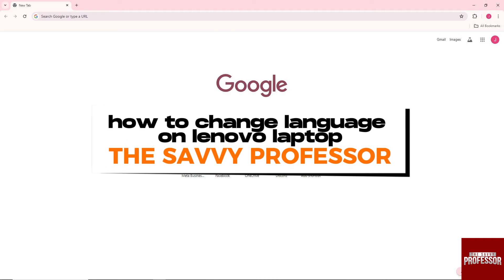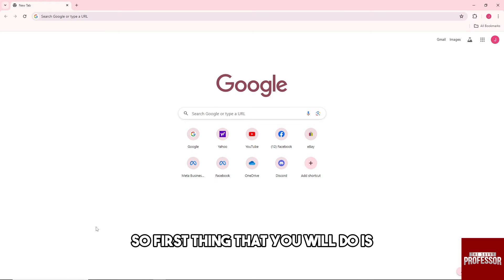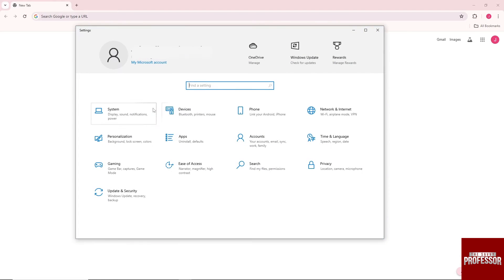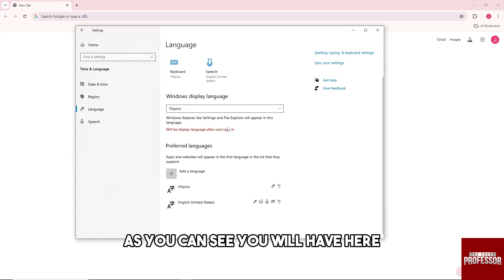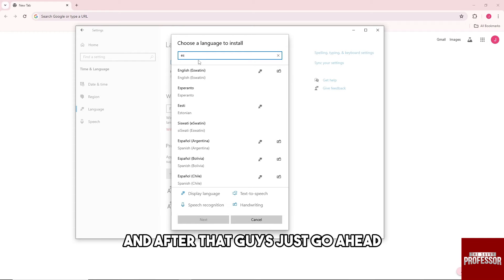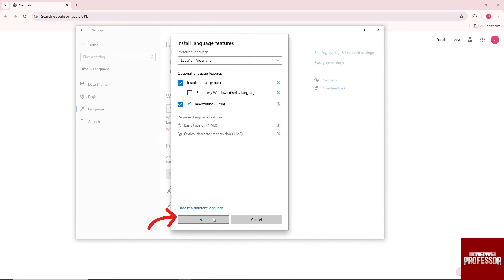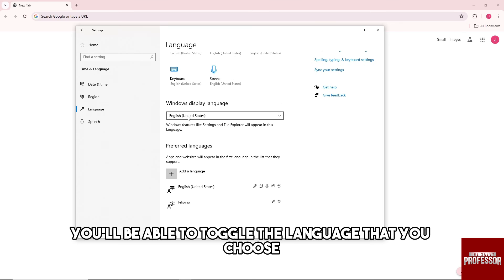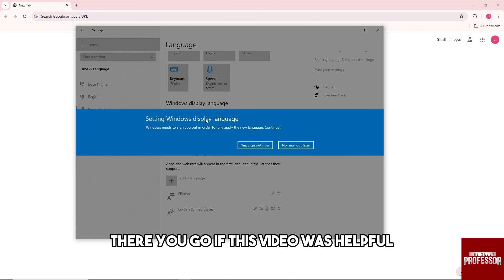How To Change Language On Lenovo Laptop (How Do I Change My Lenovo Laptop Language?)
How To Change Language On Lenovo Laptop (How Do I Change My Lenovo Laptop Language?). In this video tutorial I will show you how to change language on Lenovo laptop.